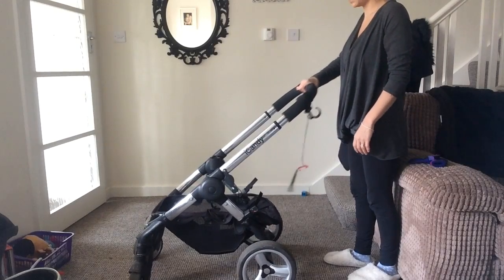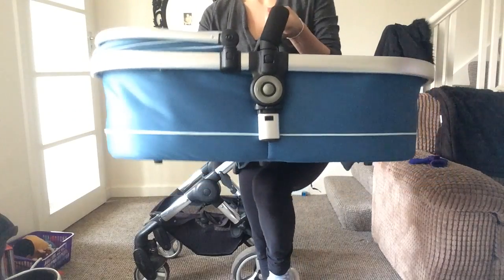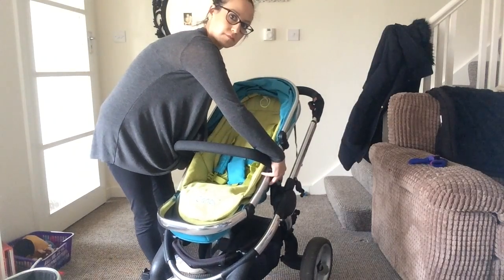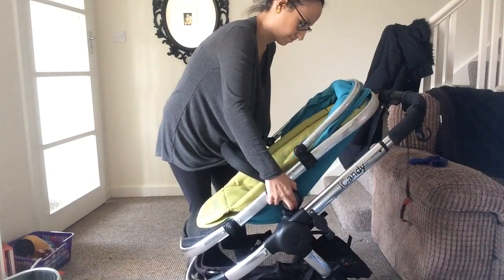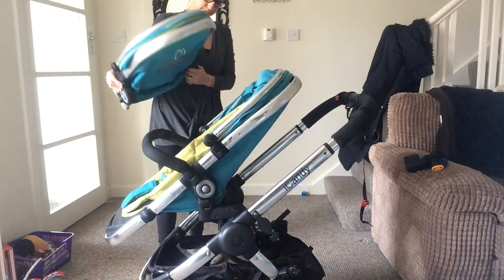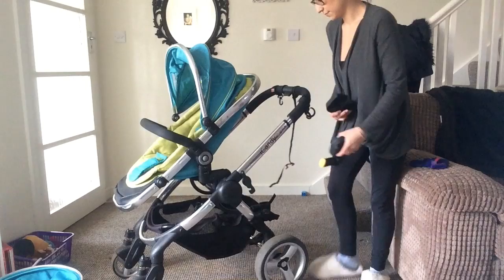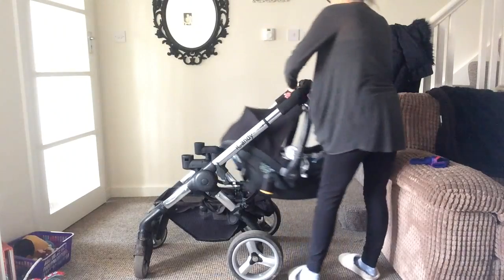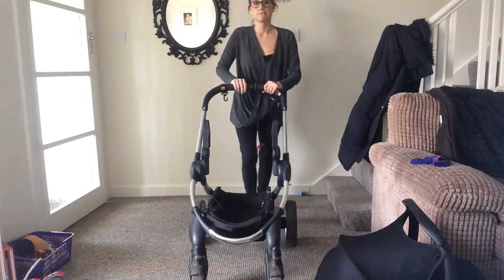ICANDY PEACH 2 REVIEW AND DEMO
Here is my requested video on my icandy peach 2. I love this pram and wish I got it first time round. I regret buying a pram new.